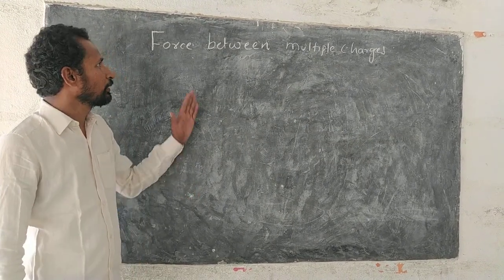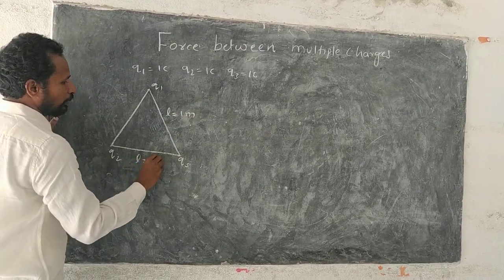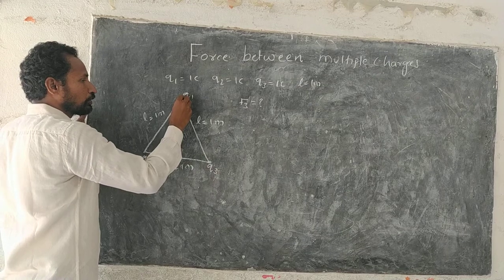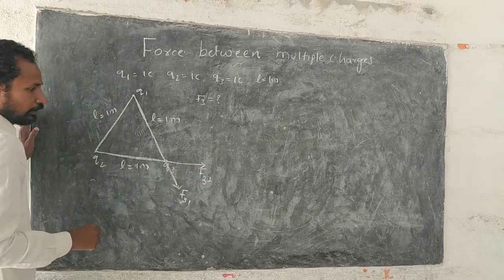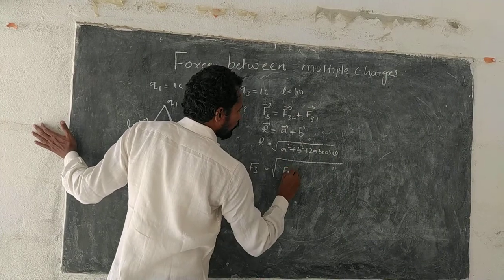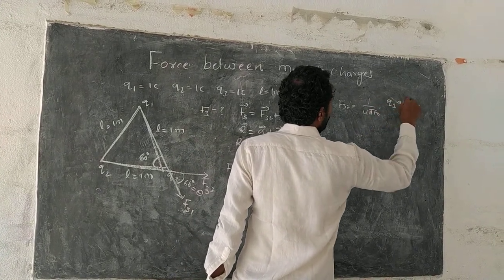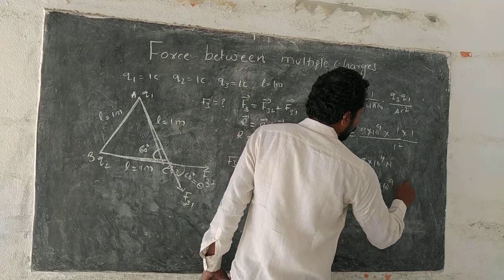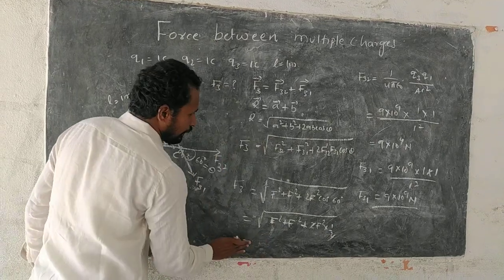ELECTRIC CHARGE & FIELDS USE OF FORCE BETWEEN CHARGES - PART - 9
2ndpucphysics